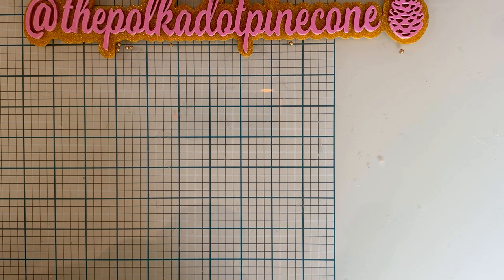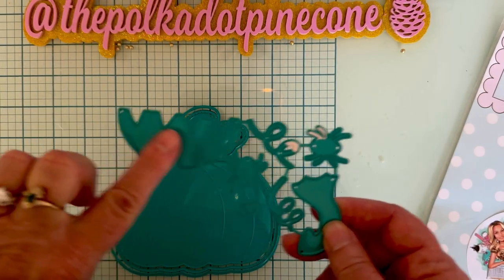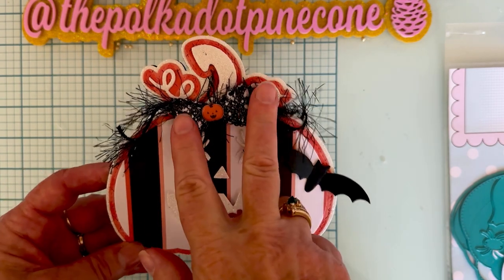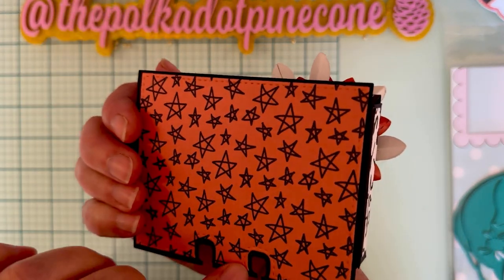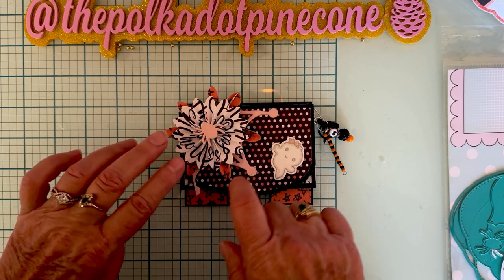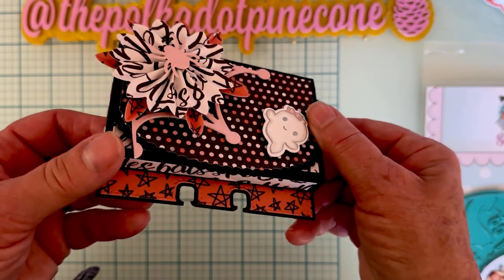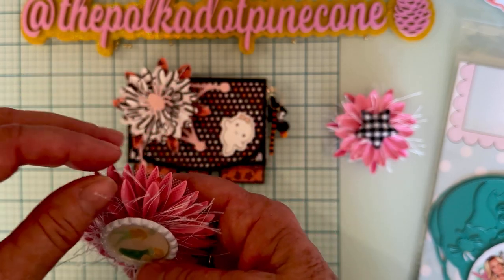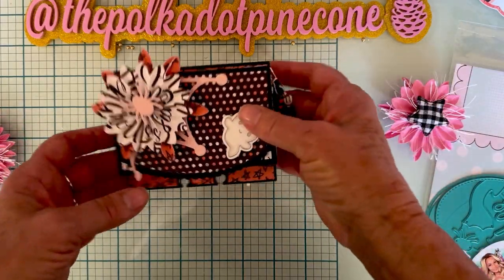Working with some more of the dies from the October release./memorydex pocket and pumpkin mini no. 2